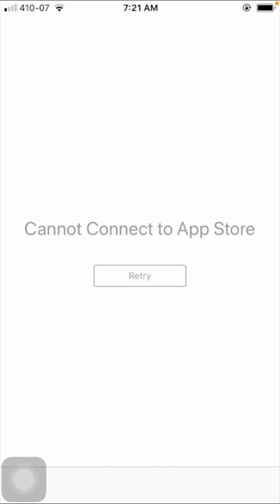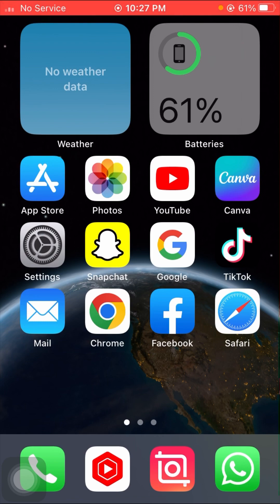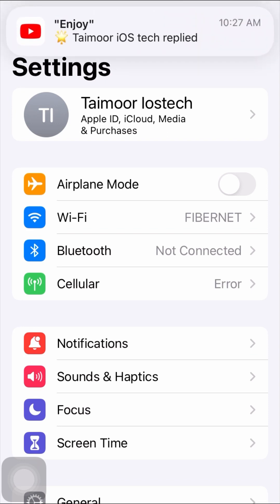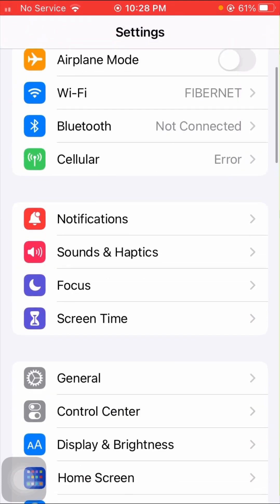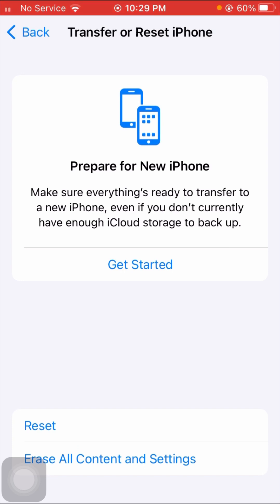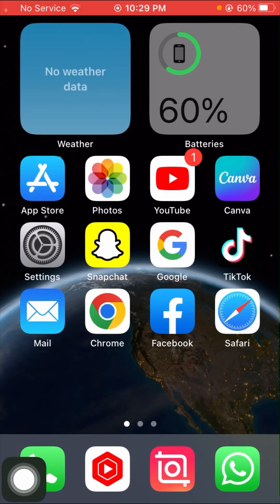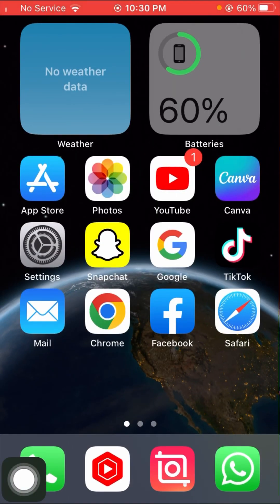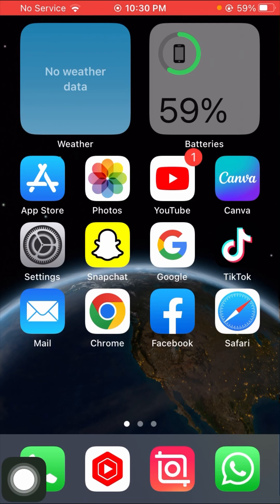Cannot connect to App Store |App Store not working 2024|How to fix cannot connect to App Store 2024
1 : Your Search :

6 :this item is not available in your country
7 :any country download problem solved
country
8 :problem solved

2: Others Informtive video

1 :how to fix apps not downloading on app store

2 : how to fix iphone is original or fake

3 : how to fix cannot connect to app store

4 : Follow me on other YouTube channel

Thanks.  ♥️♥️♥️♥️♥️♥️♥️♥️♥️♥️♥️♥️♥️♥️